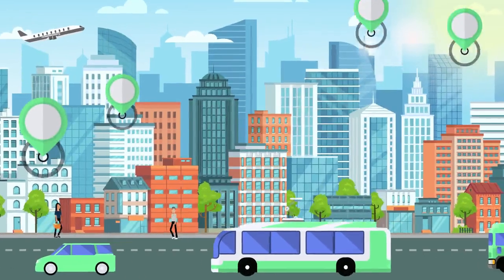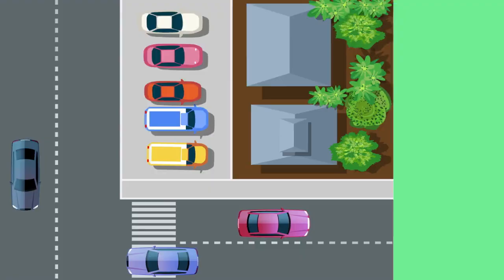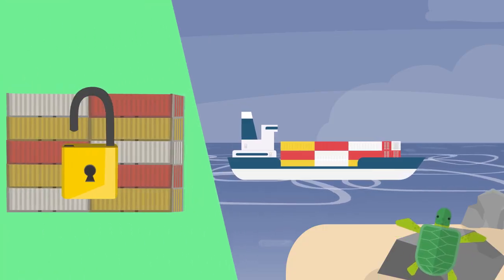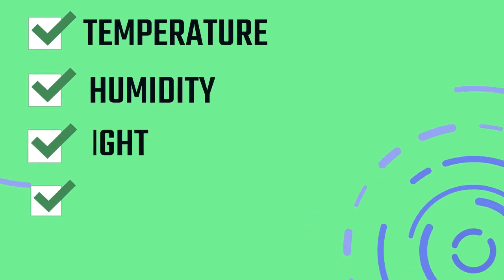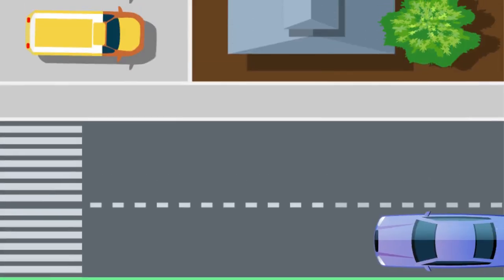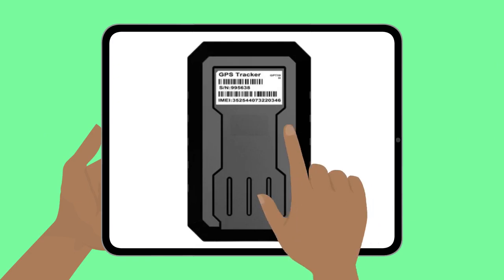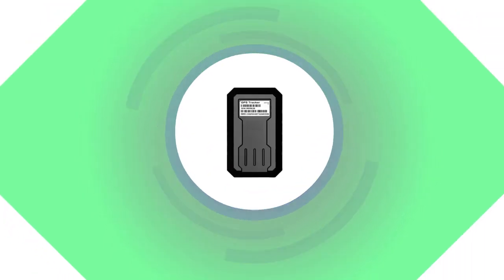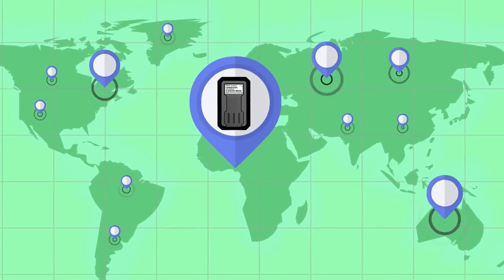Revolutionizing Asset Tracking: GPT29 – The Ultimate Real-Time Monitoring and Tracking Solution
Introducing the GPT29 – A Game-Changer in Supply Chain Management 🌟

Discover the GPT29, the world's smartest in-transit monitoring device, offering unparalleled real-time tracking and monitoring of cargo and assets. This advanced device ensures end-to-end security and global supply chain visibility, making it an essential tool for businesses aiming to optimize their logistics and asset management.

🔹 Advanced Tracking Capabilities: The GPT29 leverages GPS, Wi-Fi, BLE, and various sensors to provide the most accurate tracking results. It's an ideal solution for monitoring shipments over the road, in the air, and at sea, maintaining supply chain integrity, security, and regulatory complia​​​​​​ce】.

🔹 Real-Time Condition Monitoring: Ensure the safety and integrity of your assets with the GPT29's ability to monitor conditions like temperature, humidity, light, shock, and movement. This feature significantly enhances quality control and prevents potential damage or spoilage, saving time and m​​​​​​rce】.

🔹 Enhanced Productivity and Efficiency: With the GPT29, remotely monitor your supply chain assets to ensure peak productivity. Gain valuable insights into your shipping processes and improve operational efficiencies with data-powered ins​​​​​​urce】.

🔹 Seamless Integration and Customization: The GPT29 offers multiple device compatibility and can be customized to meet specific business needs. Whether it's crafting personal alerts or complying with diverse regulatory standards, the GPT29 adapts to your unique requir​​​​​​ource】.

🔹 Robust and Reliable Design: Featuring a durable, battery-operated or externally powered design, the GPT29 is waterproof (IP67) and equipped with built-in motion and light sensors. It's designed to withstand the rigors of transit, ensuring reliable performance in various envir​​source】.

🌐 Stay Ahead in the Supply Chain Game with GPT29 🌐

Experience the next level of supply chain management with the GPT29. For more information about how the GPT29 can revolutionize your asset tracking and management, visit Eelinktech's website.